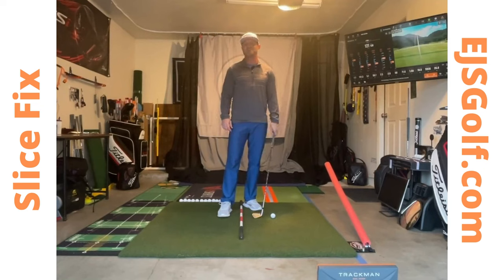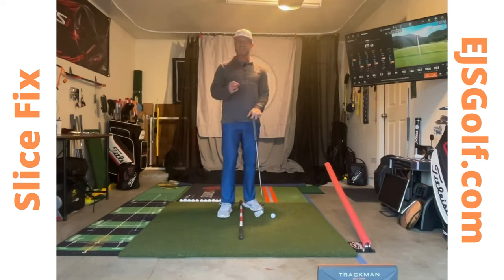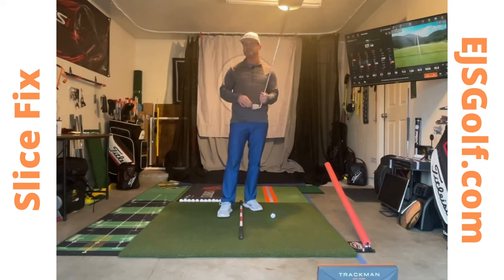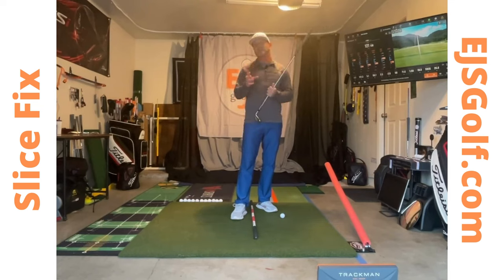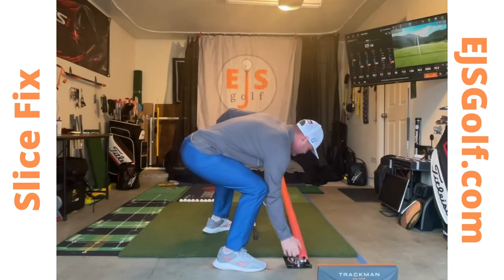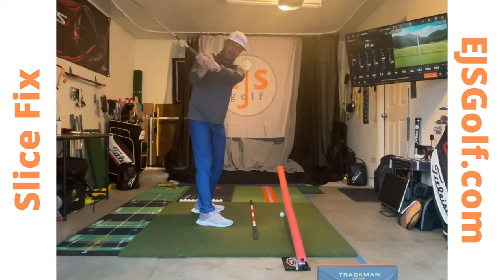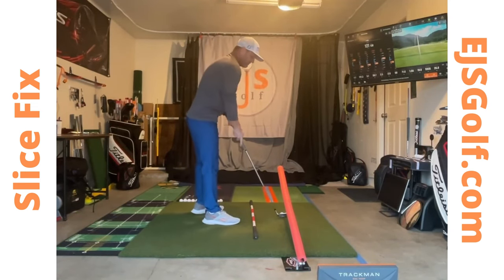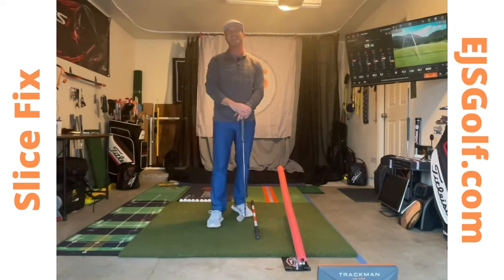Fix Your Slice Now! Unlock the Secrets with Coach Erik Schjolberg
Welcome to the EJS Golf Academy in Scottsdale, AZ, located at the McCormick Ranch Golf Club. I'm Coach Erik Schjolberg, and I'm here to help you fix your slice and revolutionize your golf game. Are you tired of struggling with a slice that hampers your progress on the course?

Join me as I dive into the core reasons behind the slice and provide you with practical insights and techniques to overcome it. At the EJS Golf Academy, we specialize in Scottsdale Lessons and offer convenient online golf lessons to cater to golfers of all levels. The only caveat to that statement is that I ask all golfers to commit to 15 minutes of practice per day, mostly from home.   Visit ejsgolf.com to explore our lesson pages and discover the keys to eliminating the slice and hitting straighter, more consistent shots.

Don't miss out on this opportunity to take your game to the next level. Let's tee up together and unlock your true golfing potential!

At EJS Golf Academy, we're dedicated to helping golfers of all levels elevate their game. Whether you're in Scottsdale or anywhere else, you can take advantage of our Scottsdale Golf Lessons or Online Golf Lessons available at EJSGolf.com. Join our community of golfers who have benefited from our expert instruction and start achieving your golfing goals today.

Your support means a lot to me and encourages me to create more valuable content for you. Thank you for being a part of our golfing community!